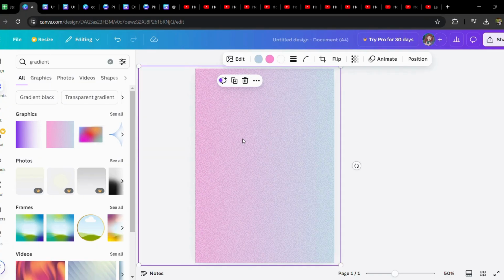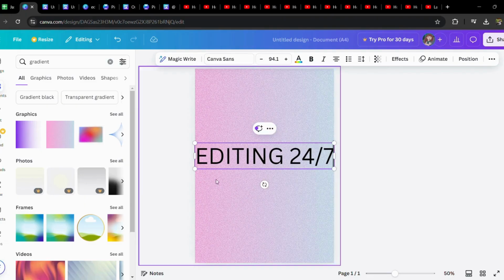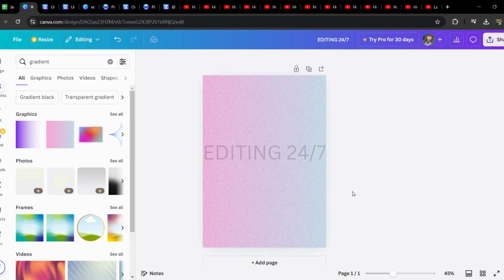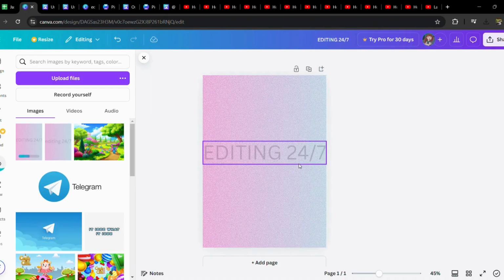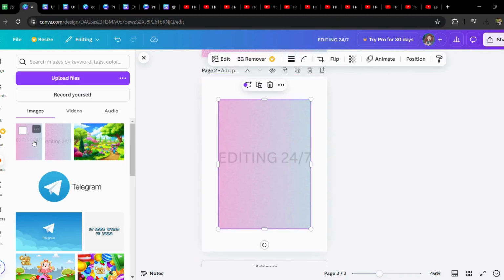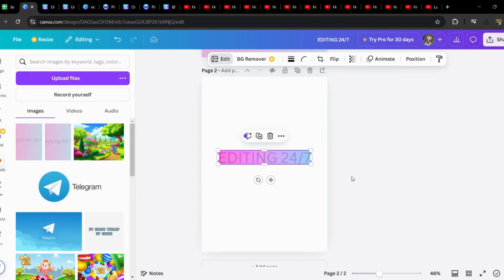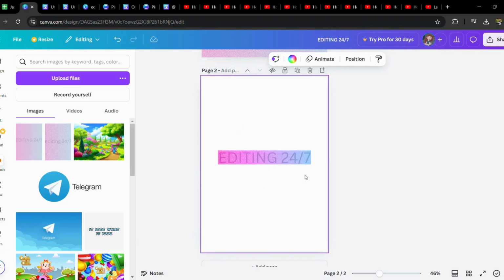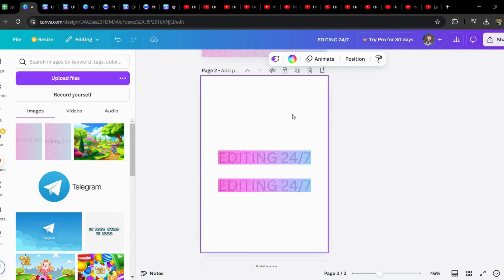How to Add Gradient in Text in Canva 2024?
Want to make your text stand out with a beautiful gradient effect in Canva? In this tutorial, I’ll show you how to add a custom gradient to your text, giving your designs a modern and eye-catching look. Perfect for creating social media posts, banners, or any project where you want to elevate your typography!